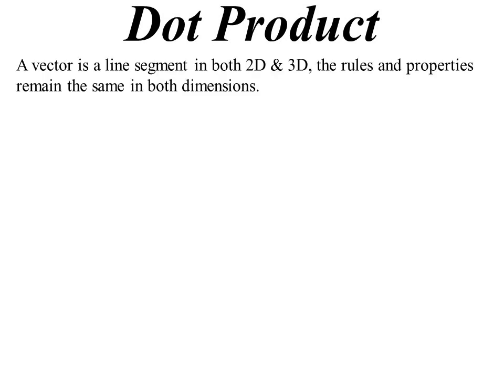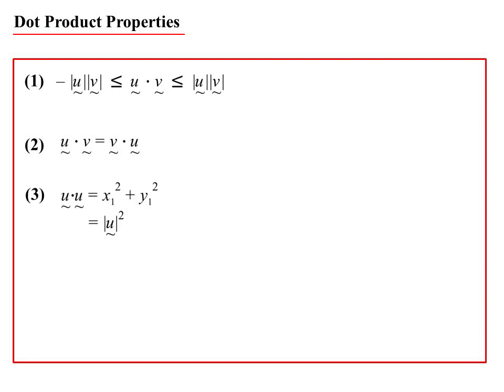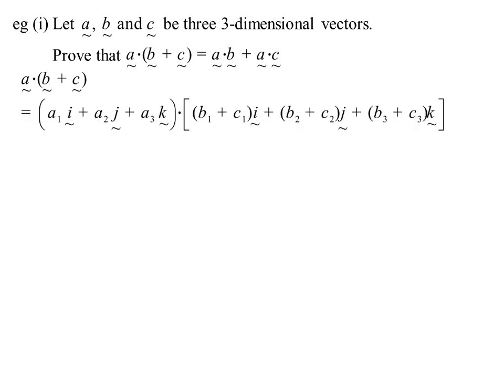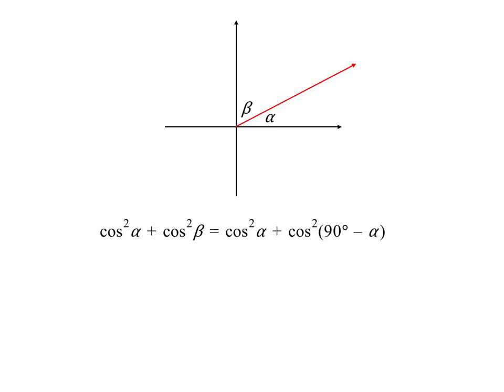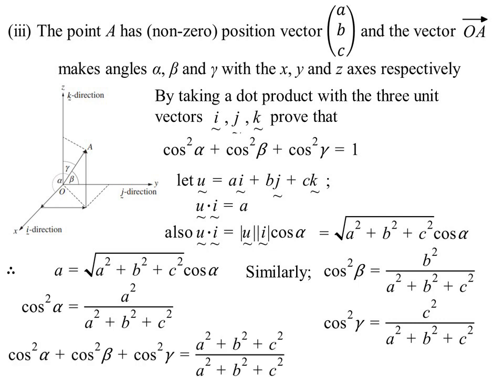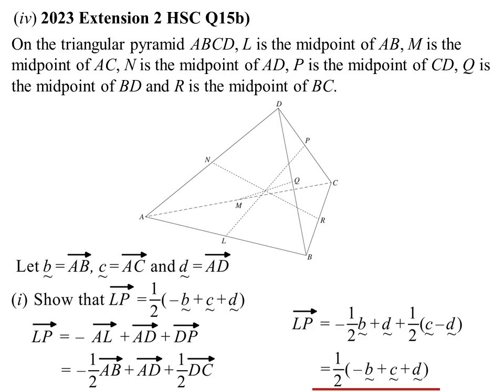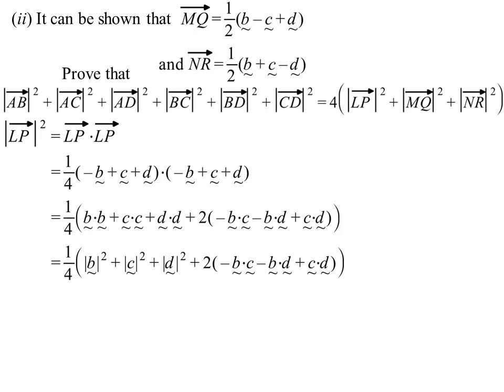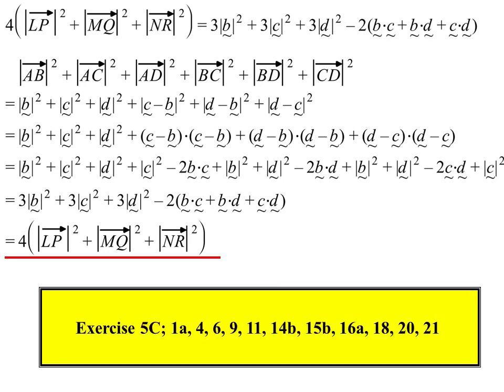12X2 T05 03 dot product 2024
Pushing the idea of the dot product from 2D to any number of dimensions